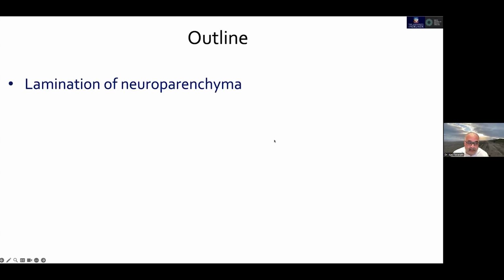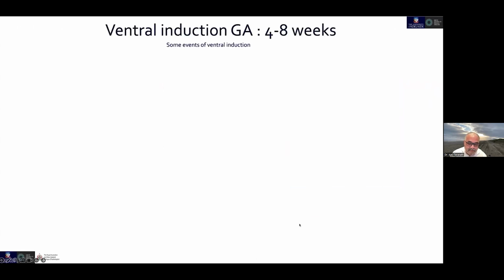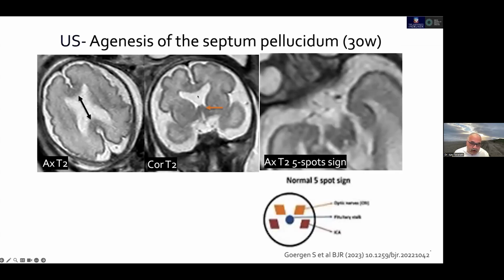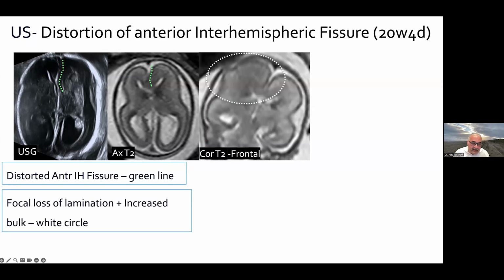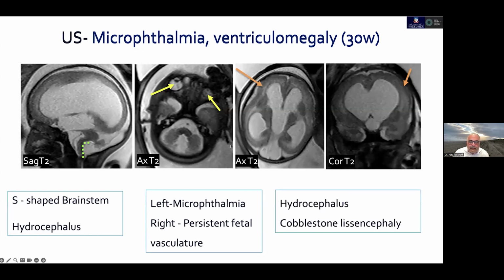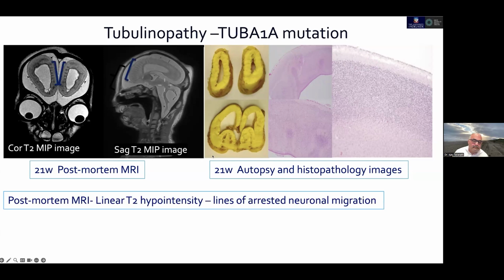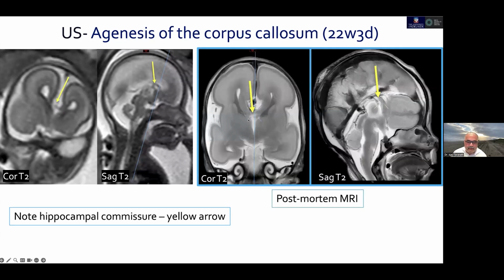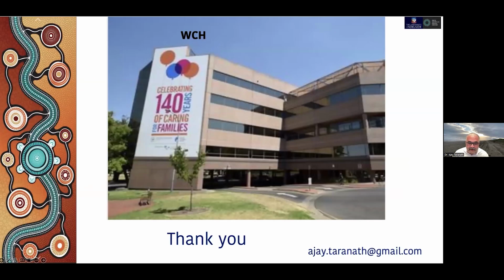Topic: Supratentorial Malformations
Speaker: Dr Ajay Taranath, Adelaide
Spin Academics

( This video is from the series of lectures delivered in the Whole Body Fetal Symposium held virtually by SPIN Academics on 23rd July 2025)

Credits:
Nikhil Inamdar for video editing.